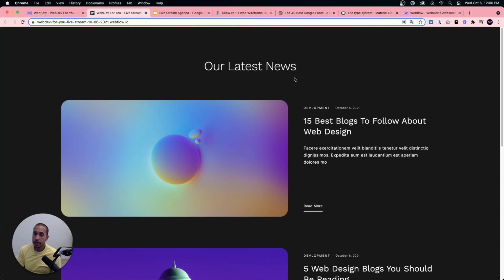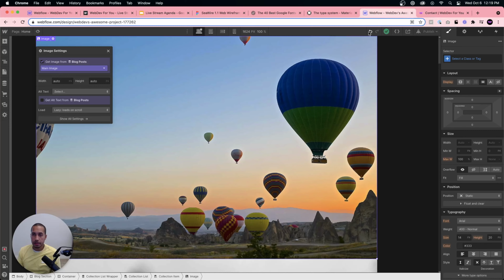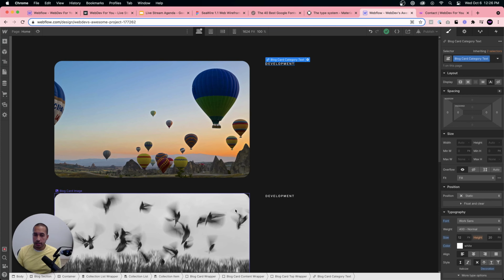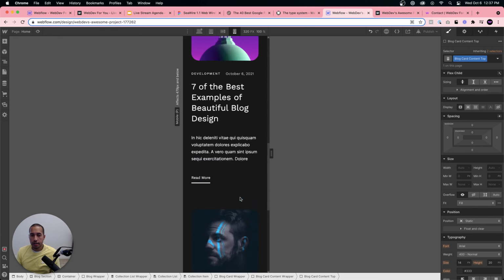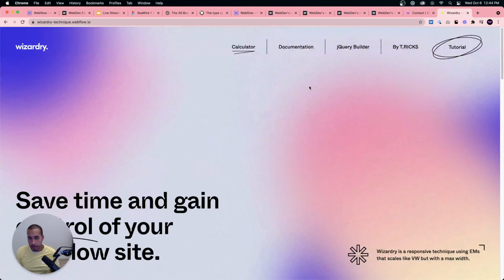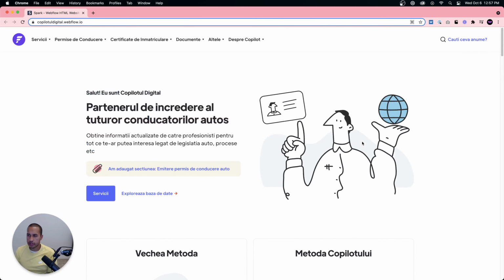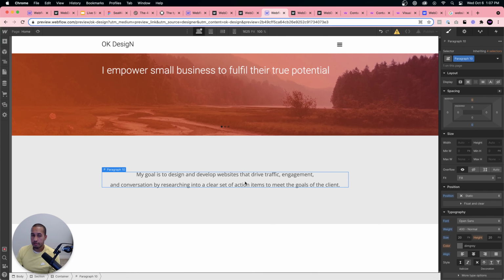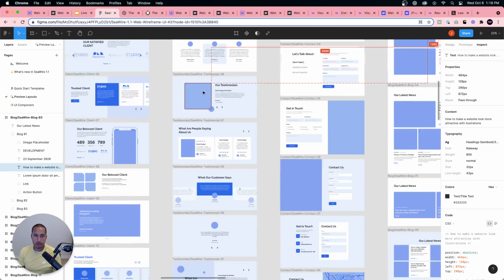Creating a CMS Blog Layout using flexbox in Webflow - Live Stream 10/06/2021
In this live stream I go over building a CMS Blog layout using Flexbox in Webflow.